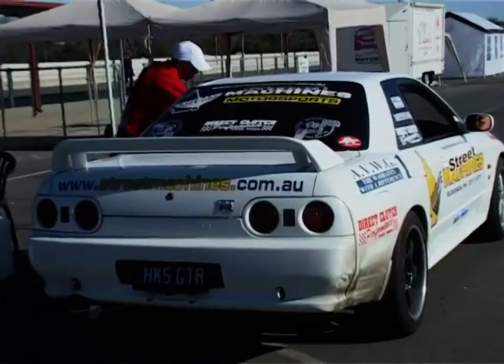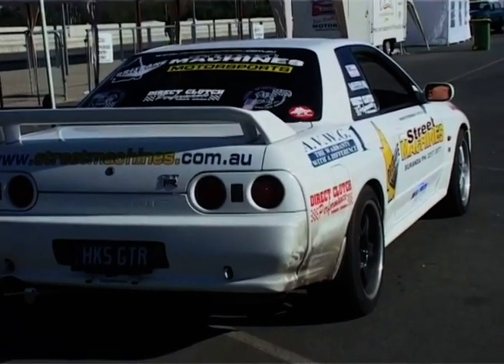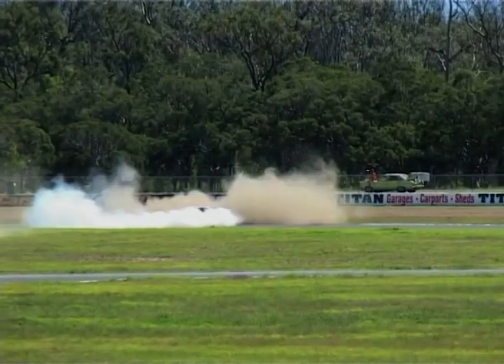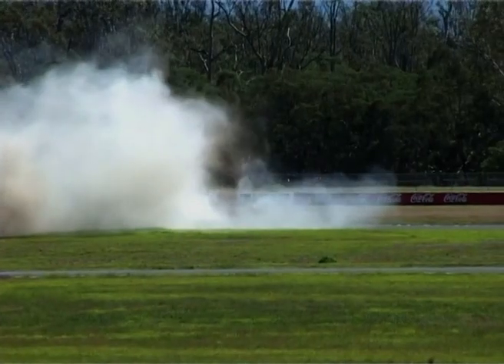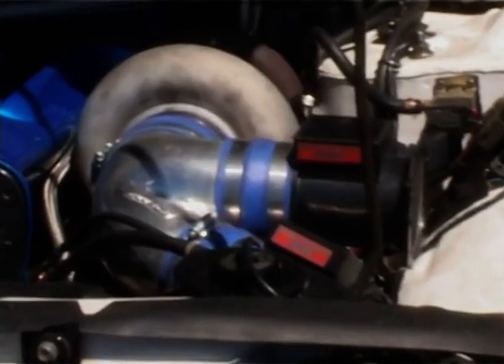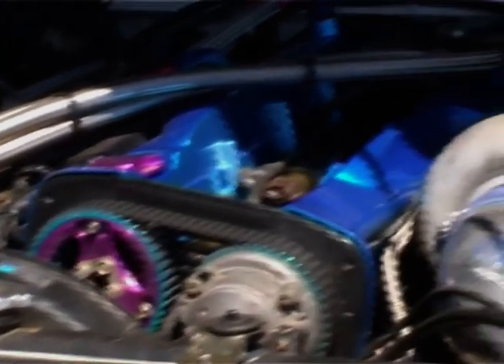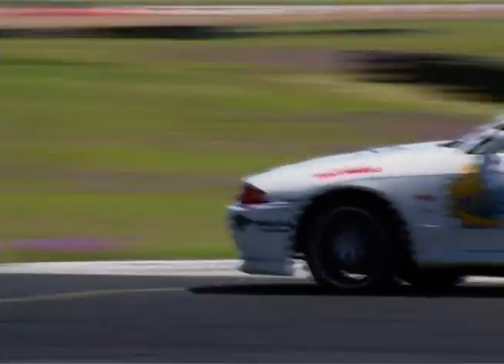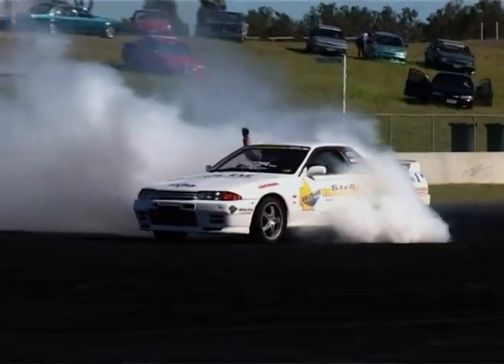Flashback - Theo Woolett Powercruise 1 - Queensland Raceway - 2003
A young Chris Diggles bails up an equally young Theo Woolett, better known these days for his amazing R32 GTR drag car, at the first ever Powercruise at QR in 2003. Theo's now famous GTR was still just a street car back then, despite a staunch set up that netted 10sec over the quarter mile.

Powercruise rocks!